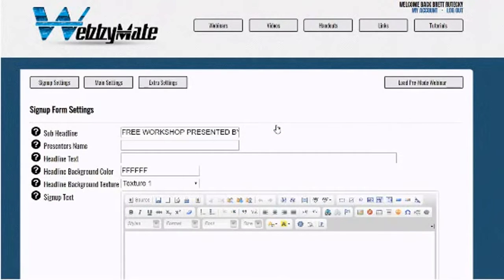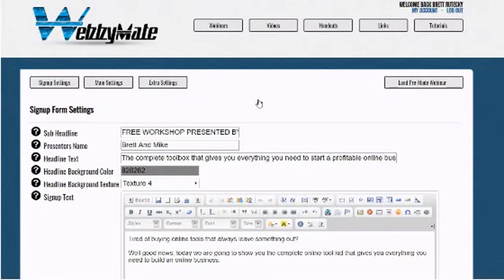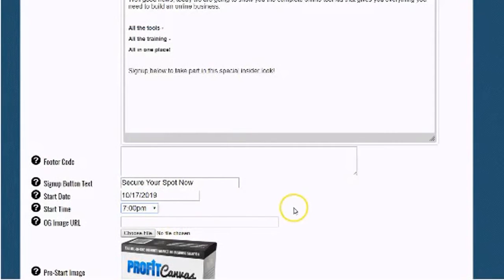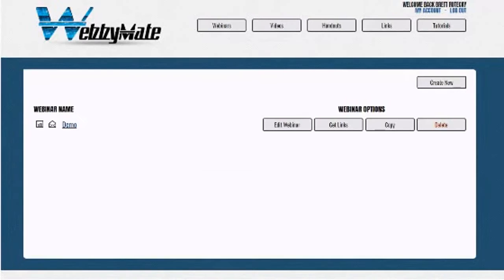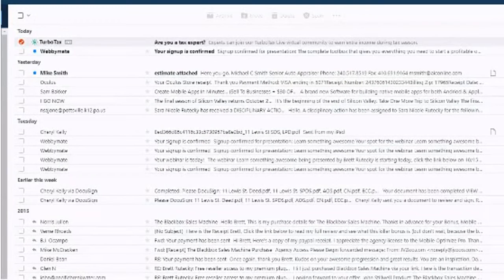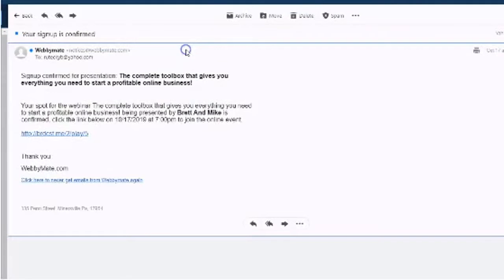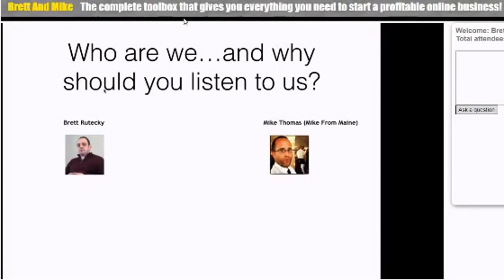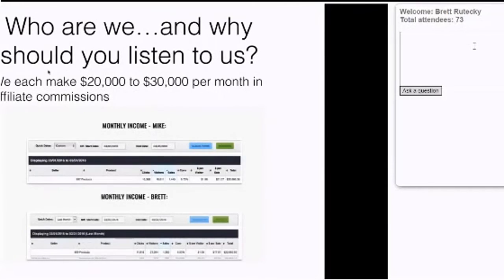Awesome Webbymate Review [LIVE]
New Software Lets You Cash In On Webinars Without EVER Having To Run One Yourself!

webbymate
webbymate review
webbymate reviews
webbymate bonus
webbbymate bonuses
webbymate demo
webbymate demos
does webbymate work
does webbymate really work
does webbymate actually work
is webbymate legit
webbymate scam
webbymate scams

Never miss a daily video about internet marketing, ways to make money online and how YOU can become a successful home business entrepreneur:

webbymate
webbymate review
webbymate reviews
webbymate bonus
webbbymate bonuses
webbymate demo
webbymate demos
does webbymate work
is webbymate legit
webbymate scam
webbymate scams

Awesome Webbymate